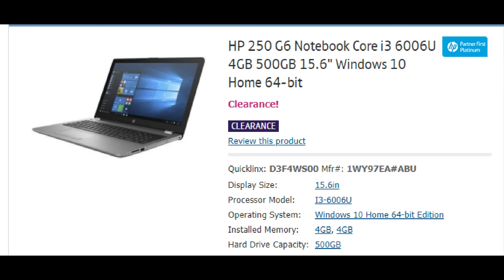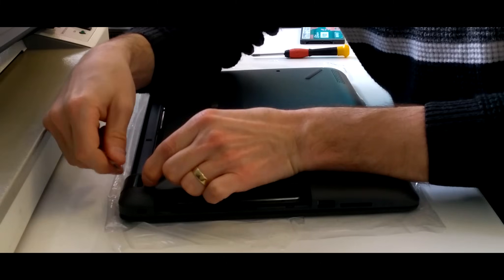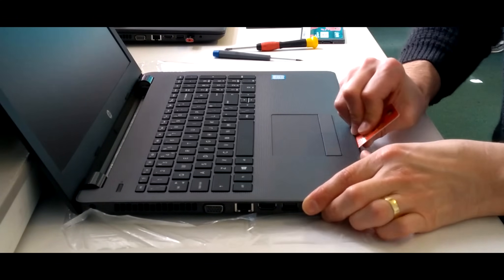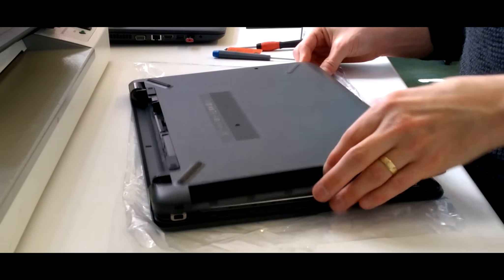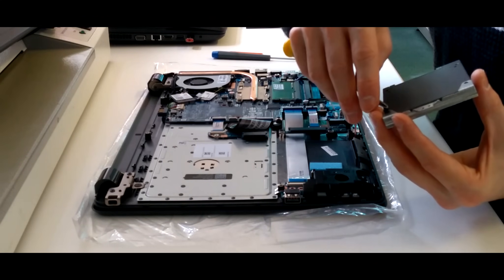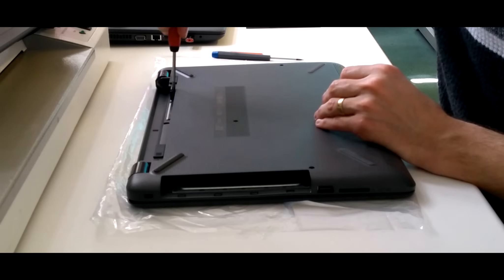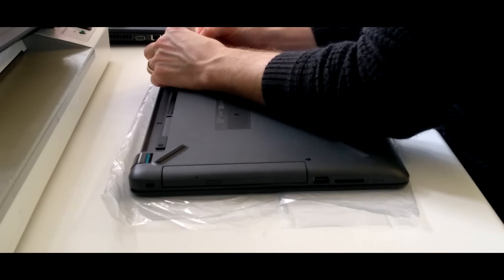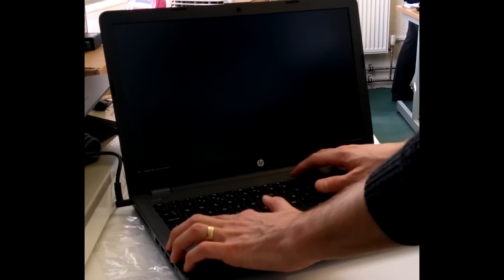HP 250 G6 Laptop - How to change or upgrade the hard disk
APPROACH WITH CARE AND CAUTION. Don't break your computer! And don't blame me if you do. If in doubt, go to a professional.

How to open up and replace or upgrade the hard disk on a HP 250 G6 Notebook computer.
Mfr#: 1WY97EA#ABU

The procedure takes at least 12 minutes, probably longer if you are new to opening up computers. This video shows you how to remove the lower case/underside cover to access the hard disk, motherboard, RAM, wireless card and bios battery..